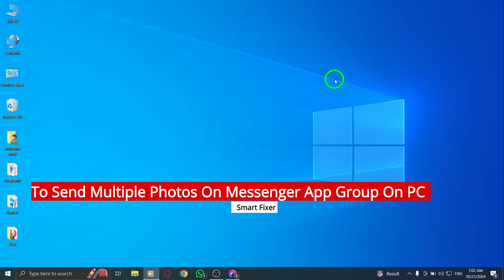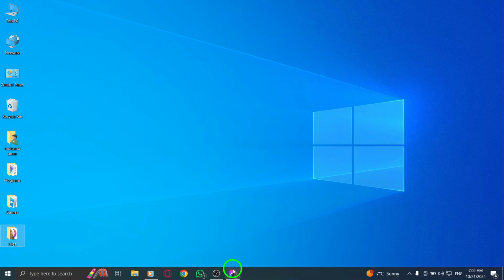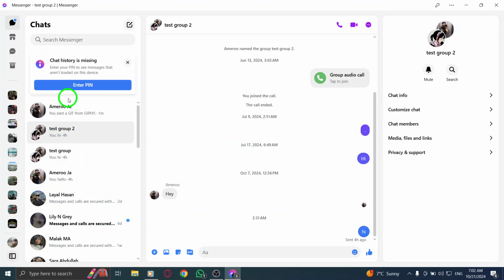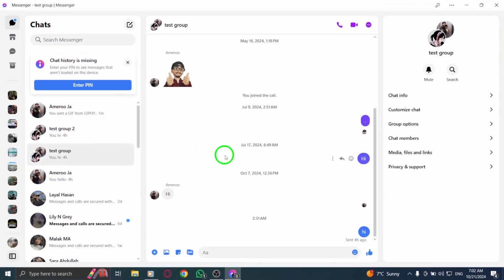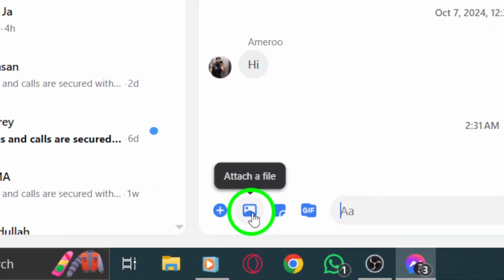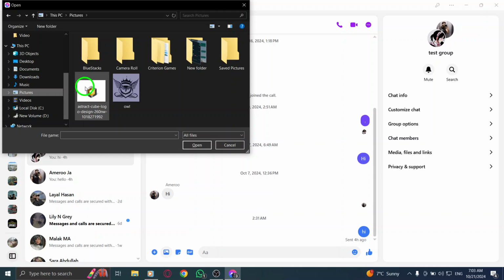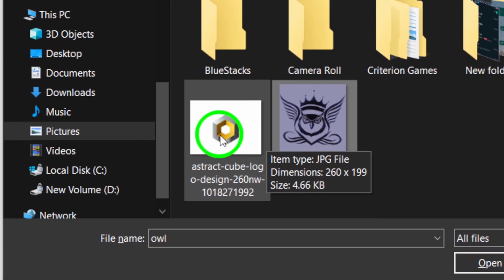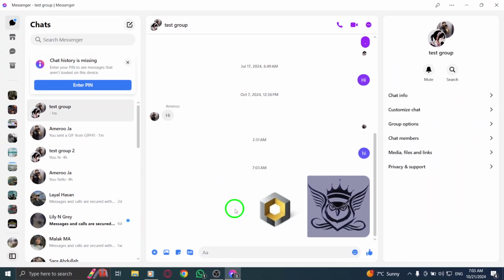How To Send Multiple Photos On Messenger App Group On PC (New Update)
Learn how to send multiple photos on the Messenger app for groups on your PC with our simple step-by-step guide. This new update streamlines the process and makes it easier than ever to share your favorite pictures with friends and family. Follow our easy steps below to master sending photos in group chats!

Steps:
1. Open Messenger App.
2. Find the group you want to send the photos to.
3. Open the group.
4. Click on the photo icon, or Attach a file.
5. Find the photos you want, and select them all.
6. Click on Open, then Send.

Chapters:
00:00 Intro
00:12 Soultion
01:05 Outro